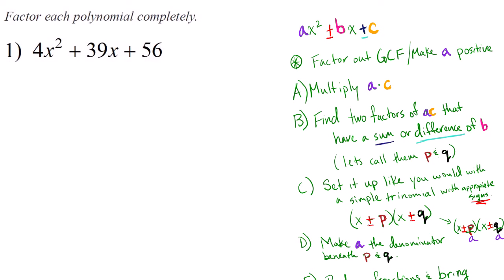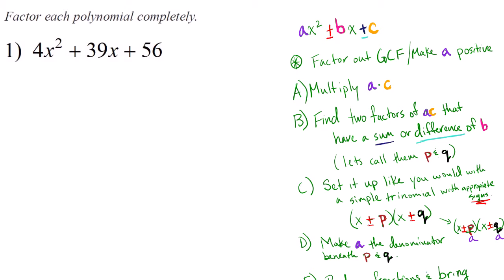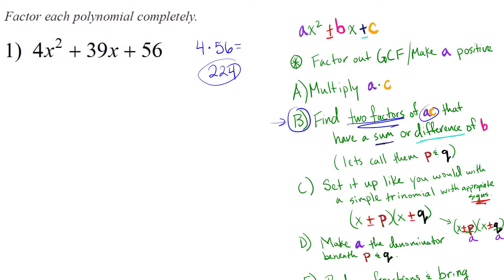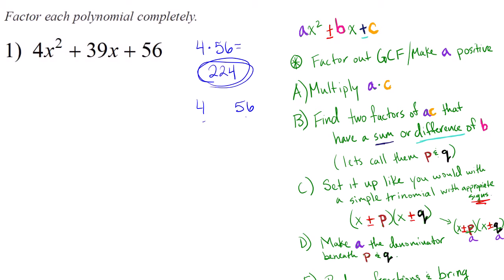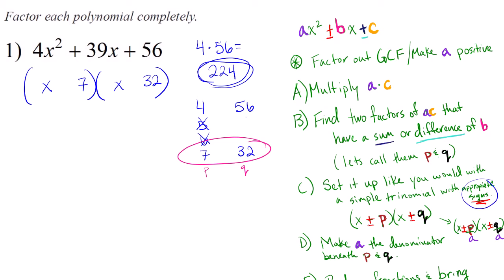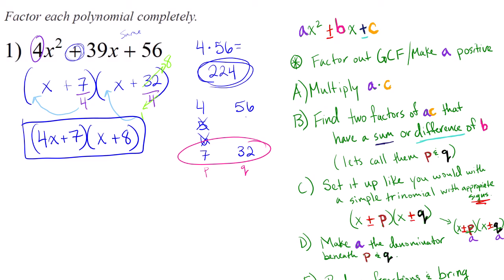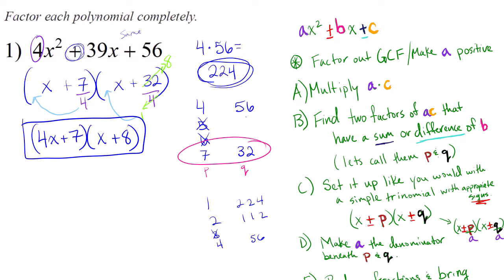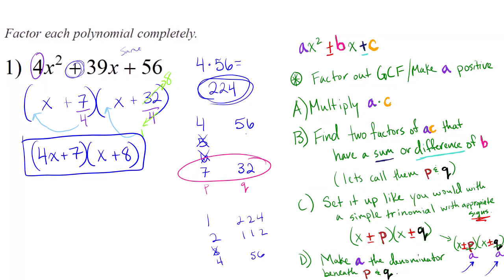M8 - 5.4 - Factoring Complex Trinomials - CW62 - 2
M8 - 5.4 - Factoring Complex Trinomials - CW62 -